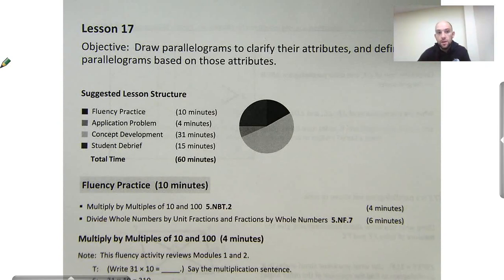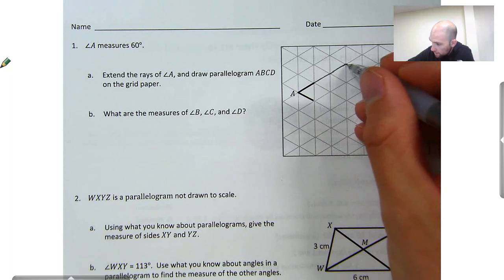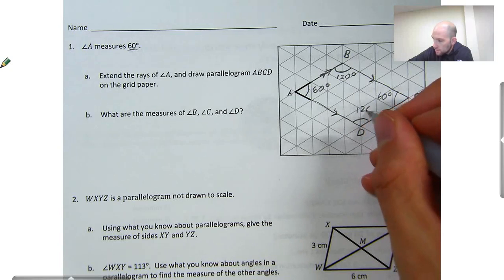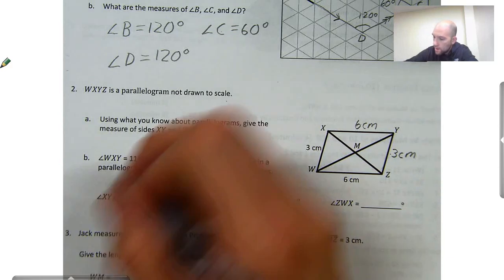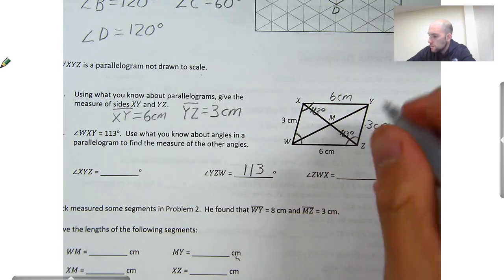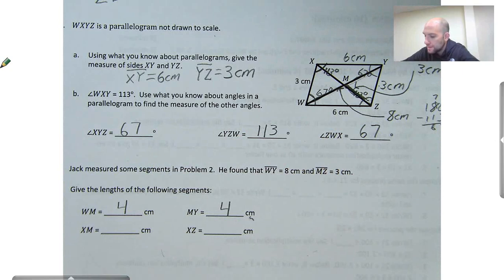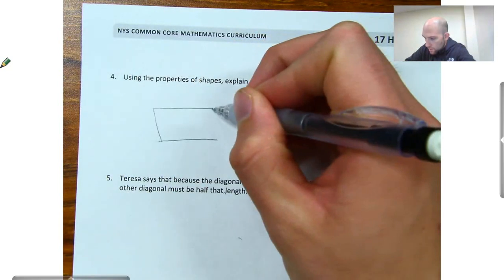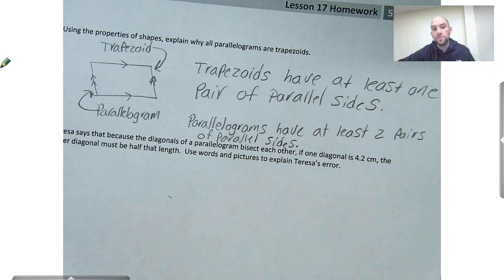5th Grade EngageNY Math -Module 5 Lesson17 Drawing, Analysis&Classification of Two-Dimensional Shape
5th Grade EngageNY Math - Module 5 Lesson 17 Drawing, Analysis, and Classification of Two-Dimensional Shapes